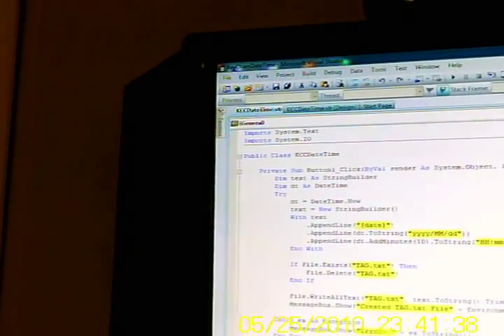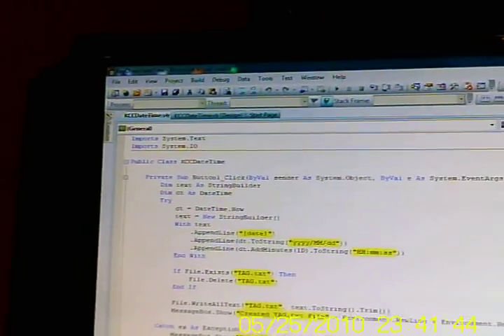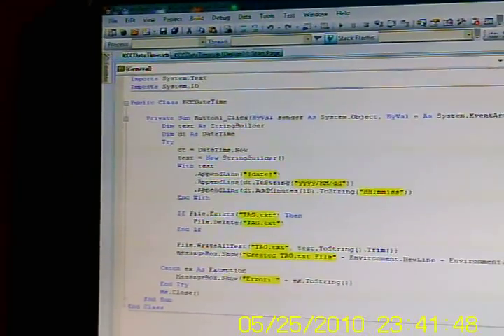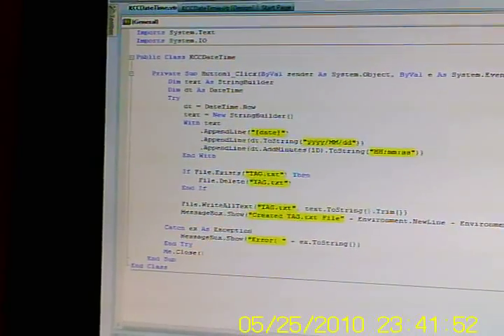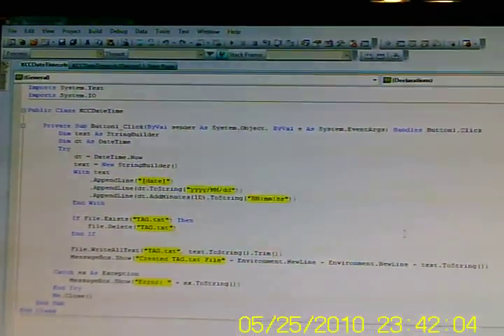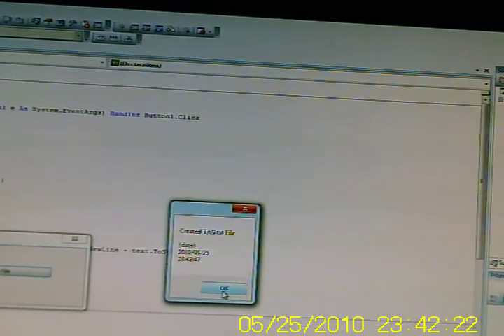Keychain Camera Date and Time Setter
I wrote a super simple application to write out the date and time TAG.txt file to the micro SD card for the Key Chain (keychain) camera.  I saw several formats and tried many and finally found one that works.   My camera takes the following format in a file called TAG.txt.

[date]
2010/05/25
23:42:47

The program requires Microsoft .NET framework.

After running the program from the root of your memory card, move the card to your camera and start it up right away to set the date and time.   There you go.   If you want the source, let me know.